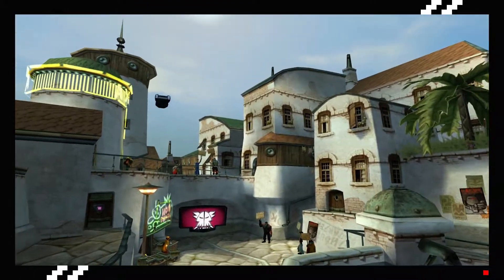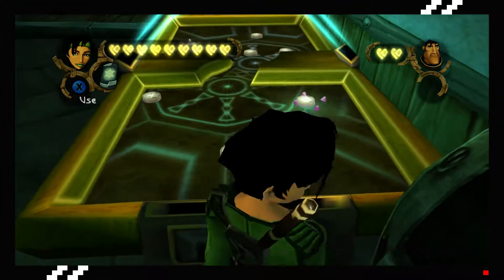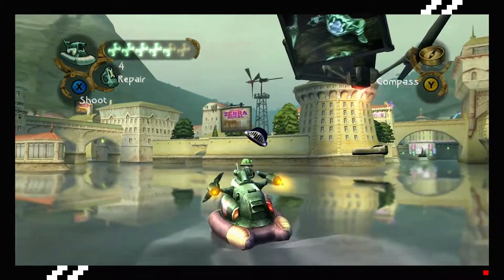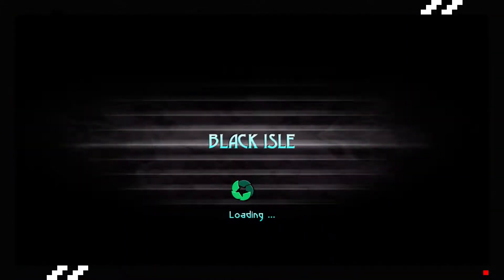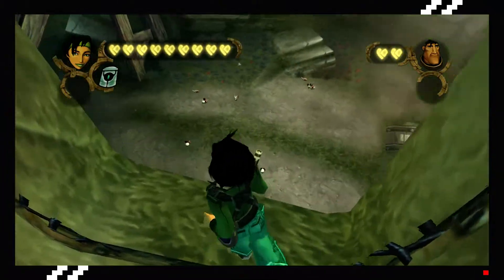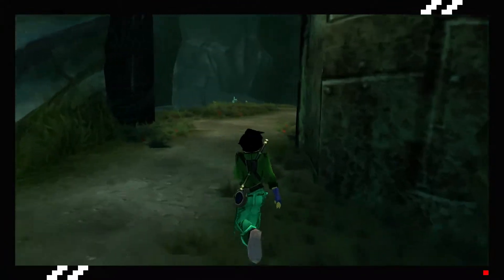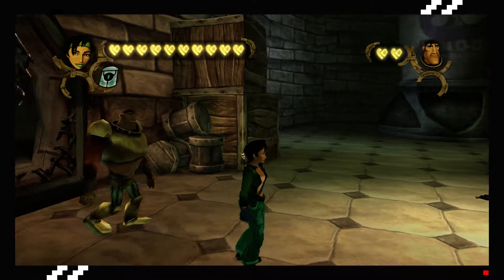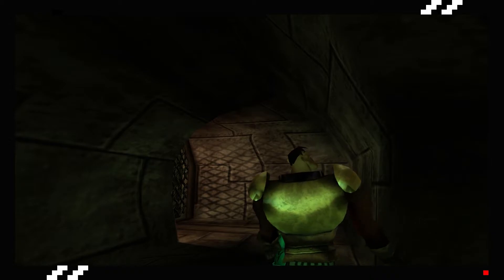Beyond Good & Evil Part 36 - The Great Pearl Search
little do we know we don't need these pearls..